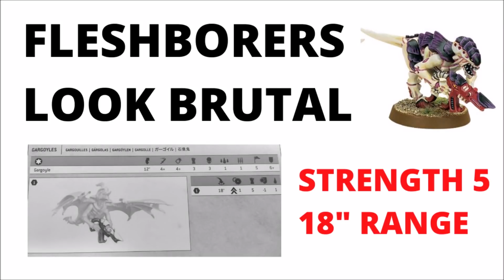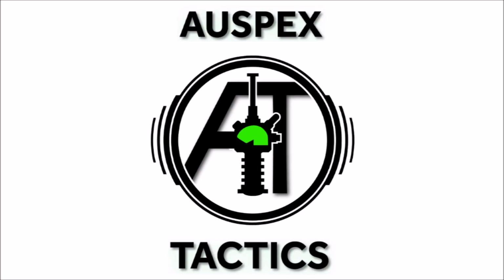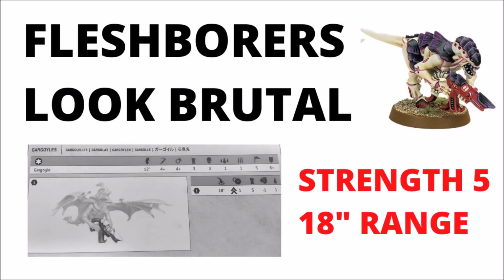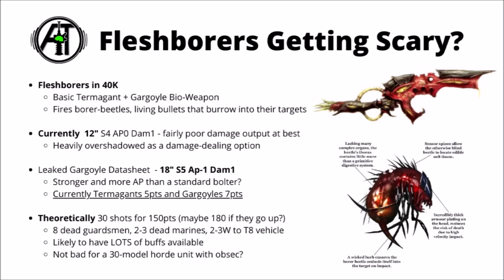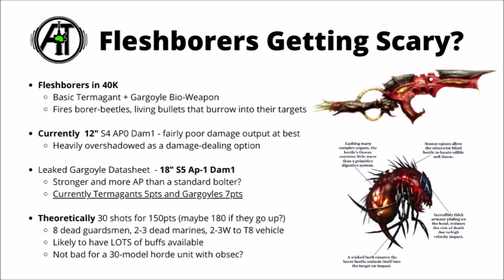Fleshborers Buffed! Strength 5 and AP-1 Now?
Termagants and Gargoyles might be looking scarier now?